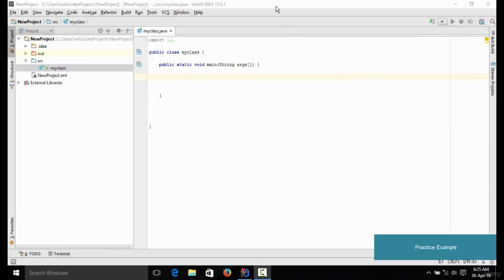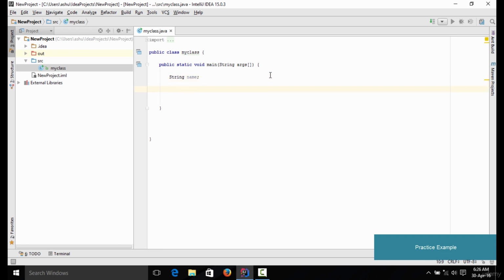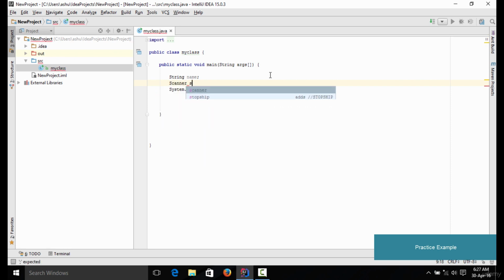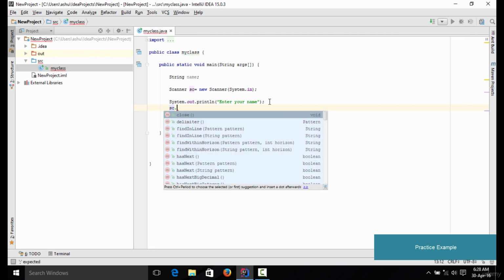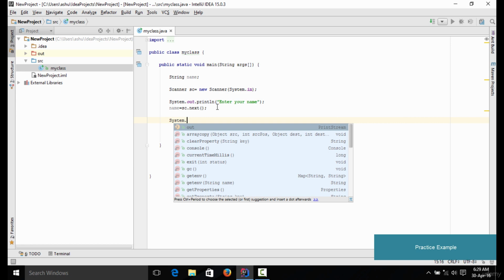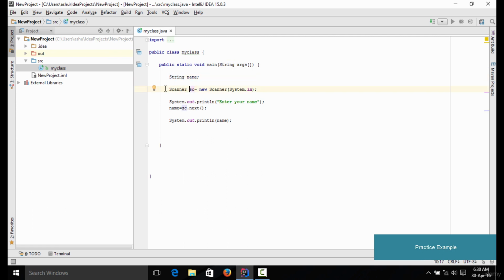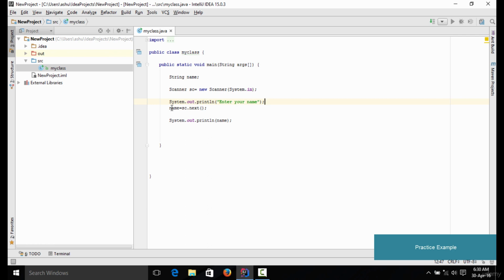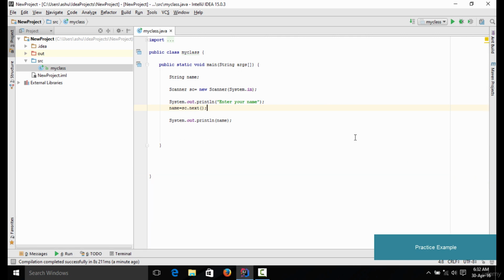Practice Example Program to accept name of student and display it